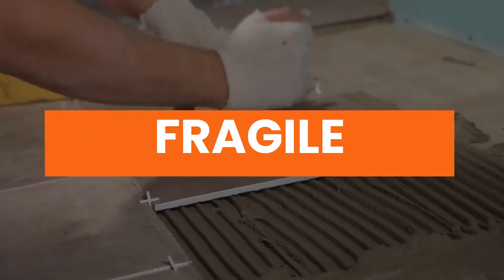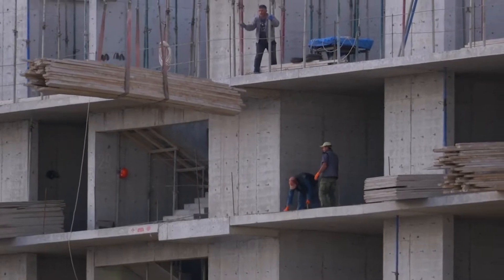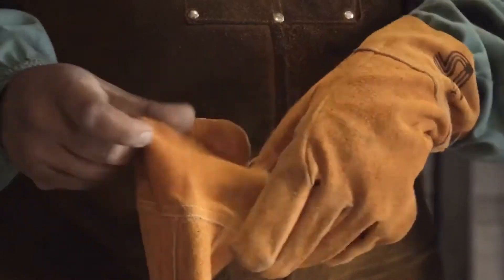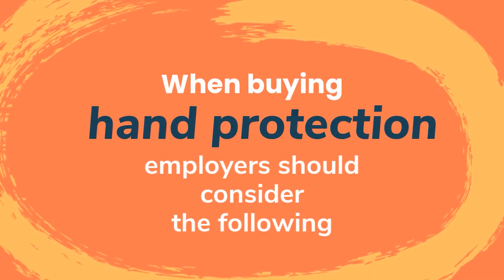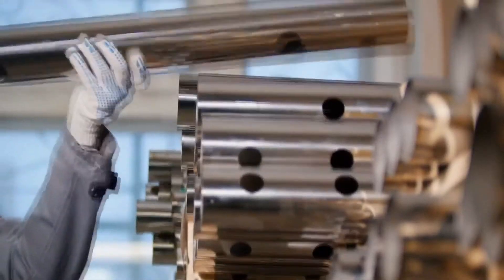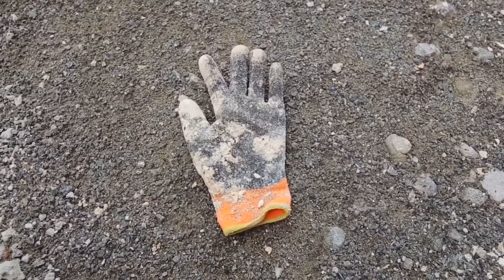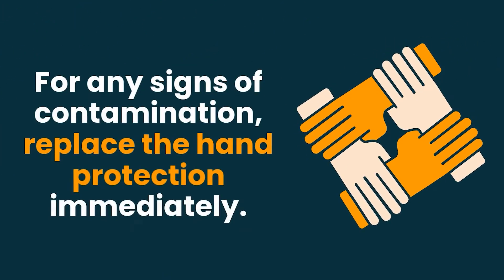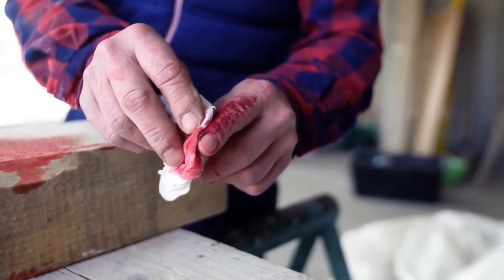Hand Protection // FREE CONSTRUCTION SAFETY MEETING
HUGE LIBRARY
1000+ Preloaded Topics
Everyone must be responsible and involved. Be equipped for OSHA-required safety meetings with a collection of 1000+ topics.

KEEP ATTENTION
Video Safety Meetings
We want what is best for you so we step up the game by providing you with 1000+ preloaded VIDEO safety topics.

COMPREHEND CONTENT
English + Spanish Translation
Ensure everyone is on the same page with English and Spanish subtitles and translations.

EASILY NOTIFY
SMS & App Notification
Notify your employees about assigned safety meetings instantly.

PREVENTION
Incident/ Near Miss Report
Be well-informed about incident or near miss reports wherever you are to avoid construction site safety hazards.

FOLLOW GUIDELINES
Covid Screening
Monitor Covid symptoms and minimize health risks by filling out daily and weekly health assessments.

SEE EVERYTHING
Dashboard
Track, manage, and access every aspect of your program in one place.

LIMIT ACCESS
Roles & Permissions
Easily access your list of employees and admins. Admins and managers can assign safety topics to employees, and have overall access to all of the features.